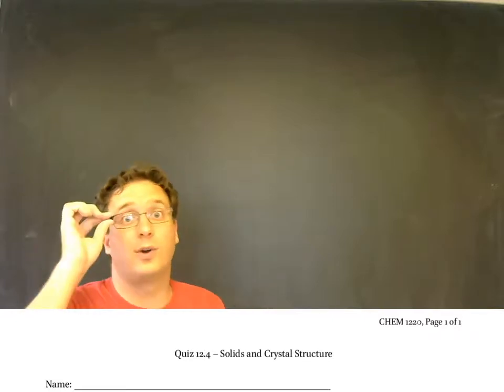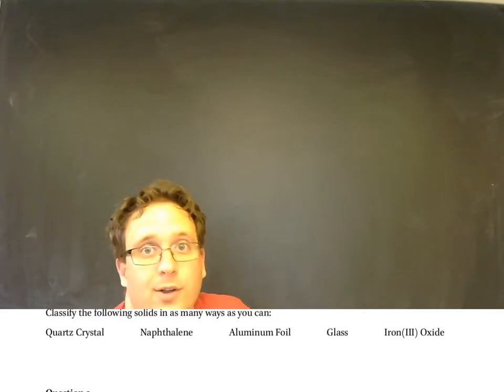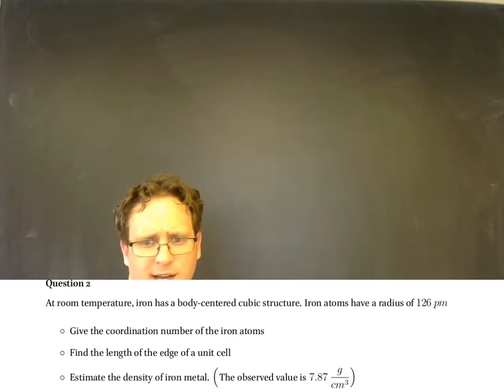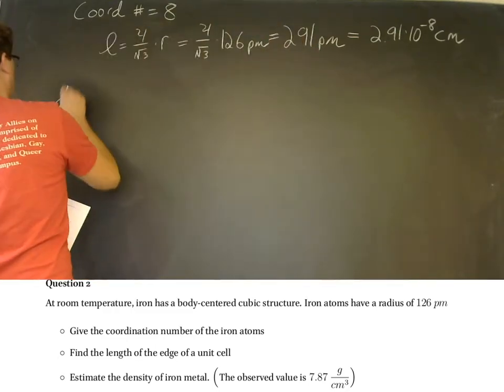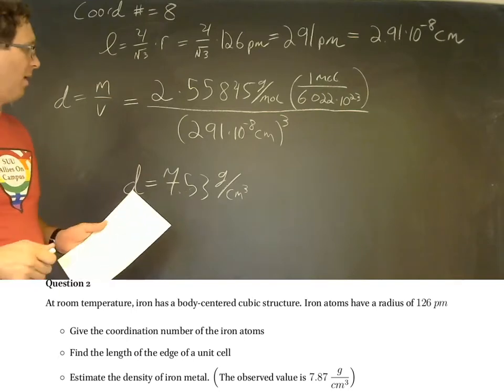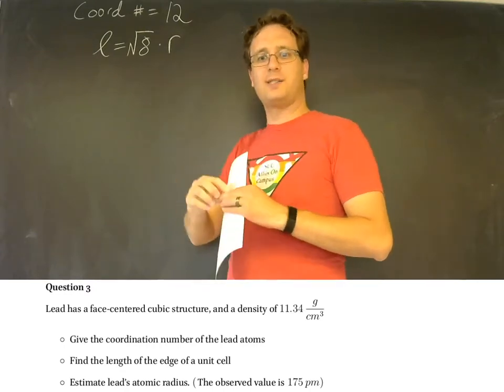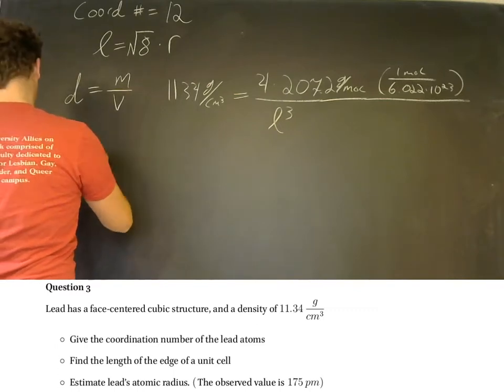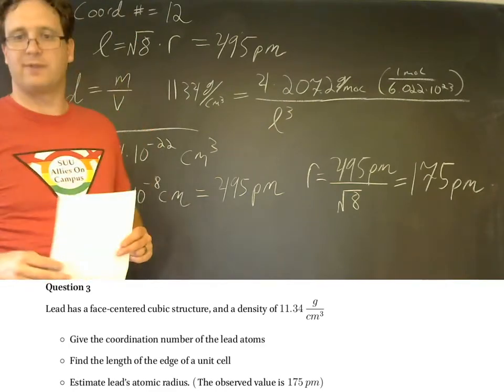1220 Quiz 12.4